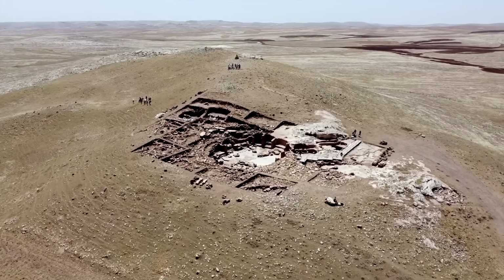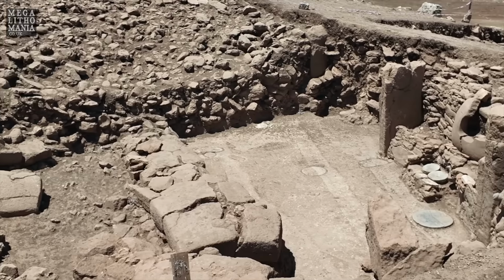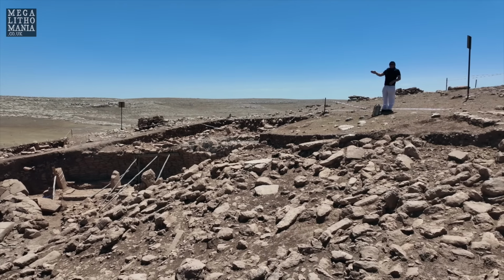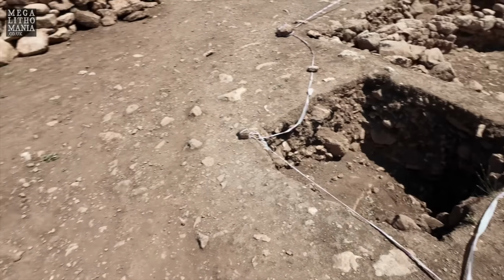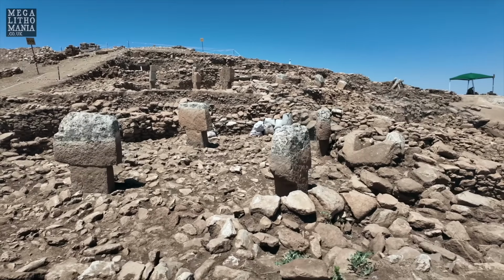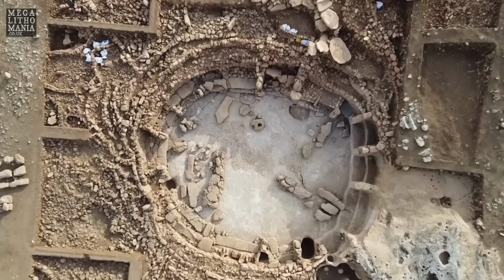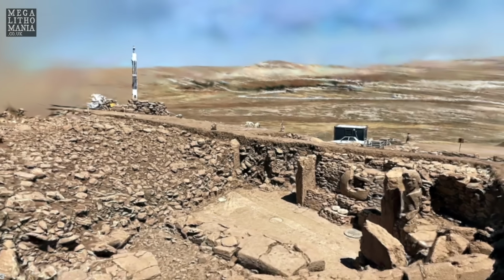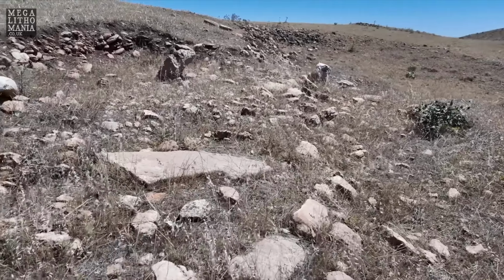Karahan Tepe | 2025 Update + New Discoveries | Megalithomania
Explore Turkey and Armenia with Megalithomania in April 2027 Karahan Tepe in southeast Turkiye dates back to 9400 BC and is the sister site to Göbekli Tepe. The site is under excavation and in this exclusive video Hugh Newman and Andrew Collins look at the newly unearthed areas and artefacts and explore remote parts of the mega-sized--site usually off-limits to visitors. An update on the proposed new roof is also put under the spotlight. Includes new 3D scans and drone footage.